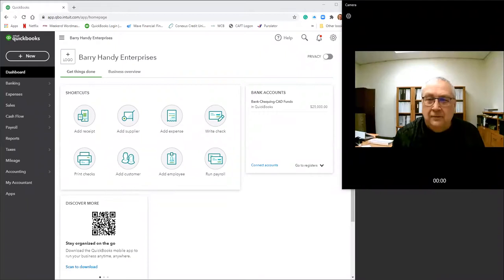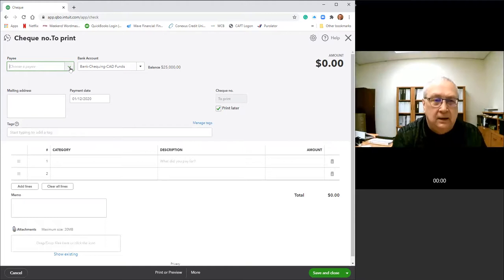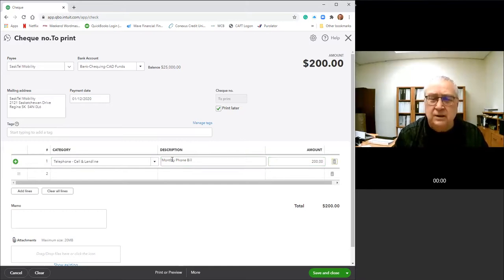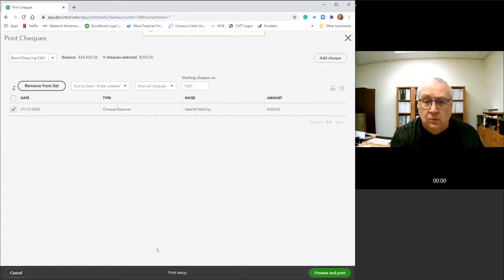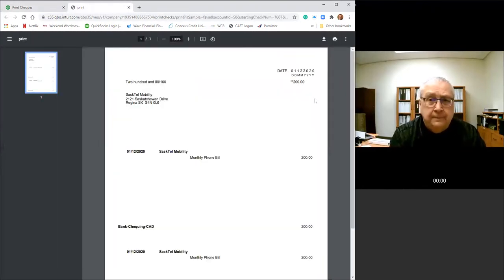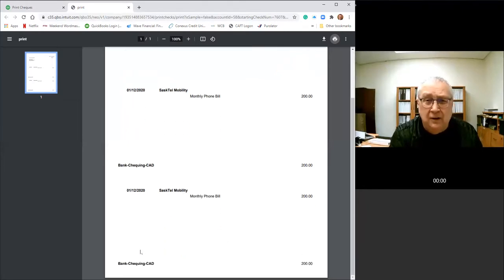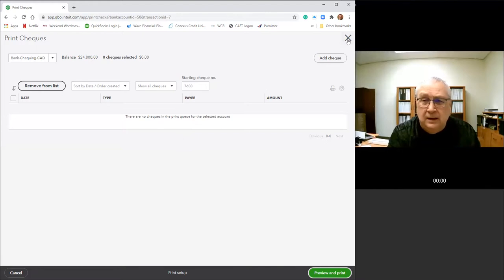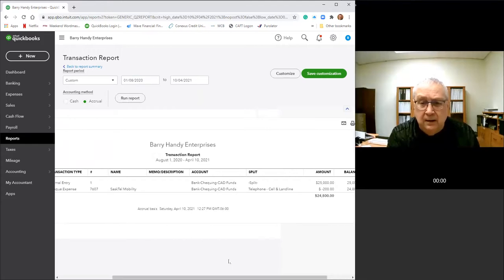QBO How to Quickly print a cheque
Subscribers are starting to ask questions about specific functions in Quickbooks Online.  I have been asked, "How do I quickly print a cheque using Quickbooks Online".  This brief video answers that question.  More to come!